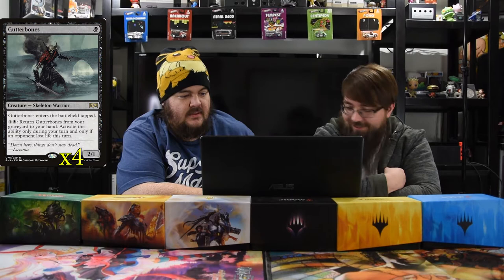Magic the Gathering Deck Tech | Cardwell's Cauldron: Paint it Black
Welcome to another Cardwell's Cauldron. Today we are making a Mono Black Aggro to match the others. Hope you enjoy.

Counts : 60 main / 3 honorable

Creatures:25
4 Grasping Scoundrel
4 Gutterbones
4 Vicious Conquistador
4 Orzhov Enforcer
4 Dread Shade
3 Midnight Reaper
2 Spawn of Mayhem

Spells:14
3 Bladebrand
3 Cast Down
3 Sovereign's Bite
3 Walk the Plank
2 Dead Revels

Lands:21
2 Memorial to Folly
19 Swamp

Honorable Mentions:3
1 Footlight Fiend
1 Priest of Forgotten Gods
1 Isareth the Awakener